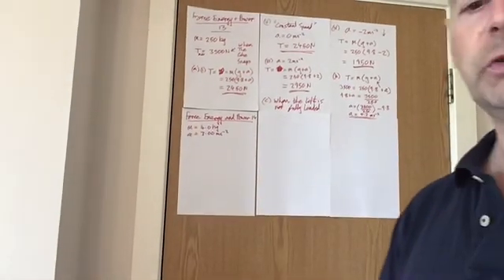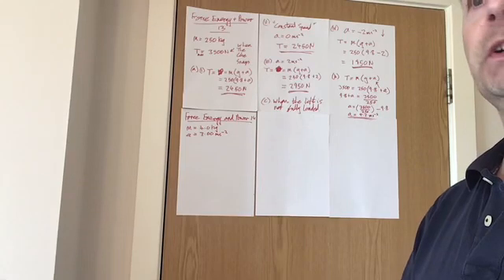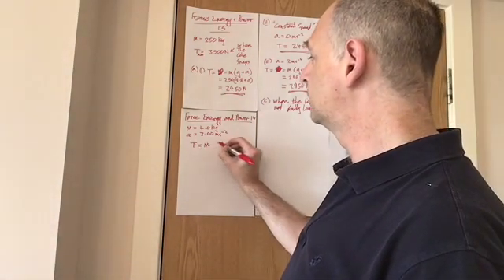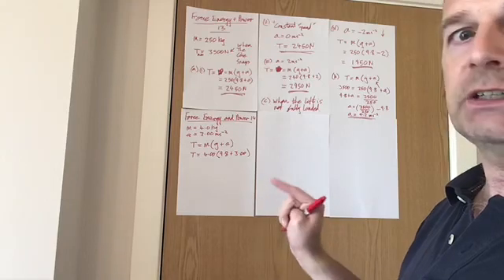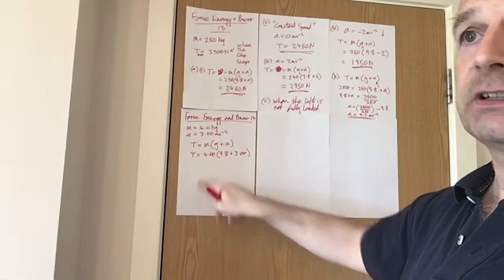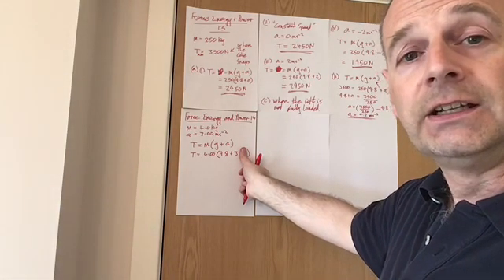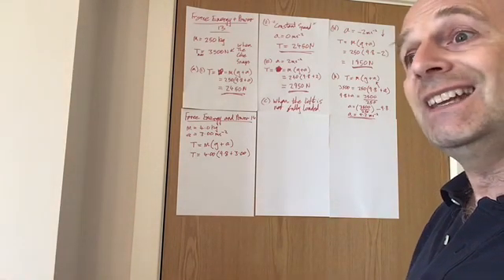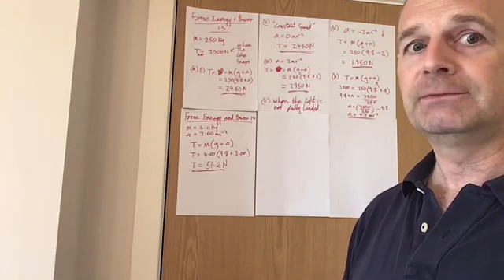Force Energy and Power Q14